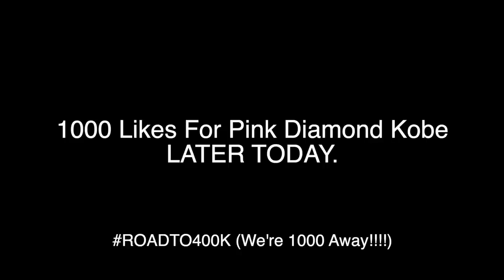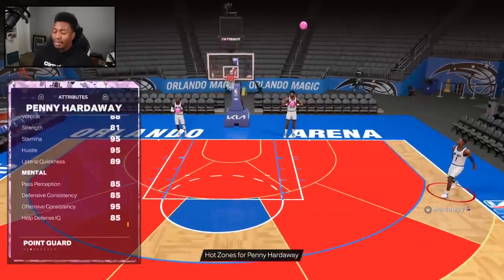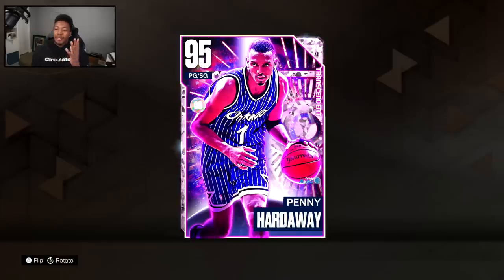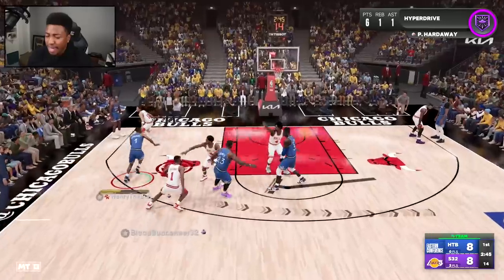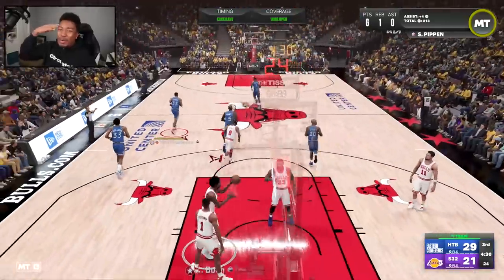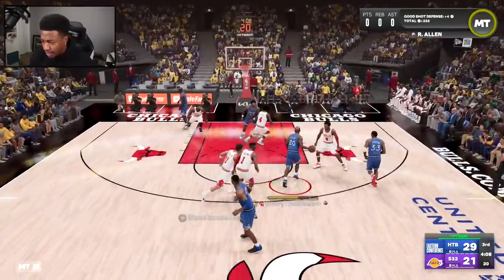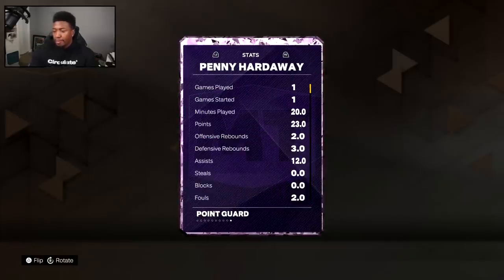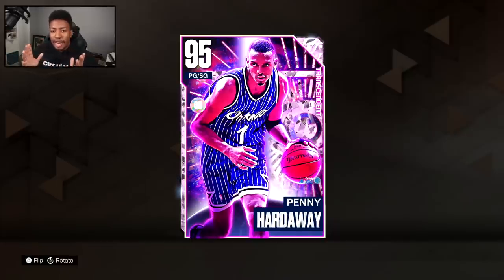Pink Diamond Penny Hardaway Might Be THE BEST......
HTB here with NBA 2k23MyTeam content and today we got Pink Diamond Penny Hardaway who dropped alongside Pink Diamond Kobe Bean Bryant! Insane Thanksgiving drop!